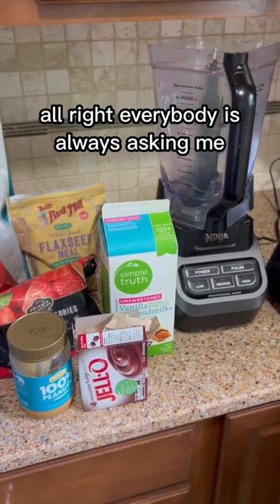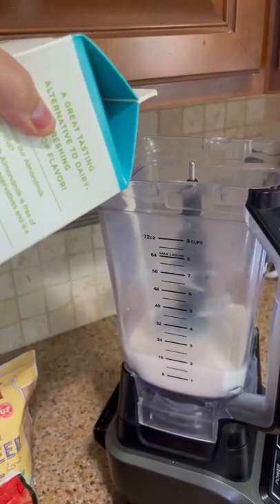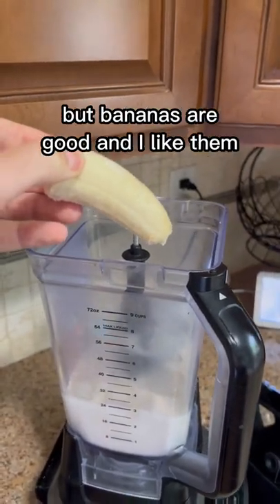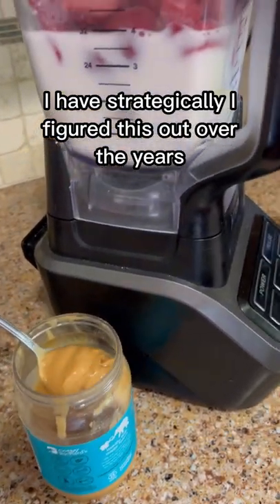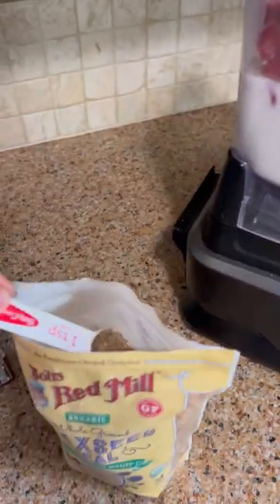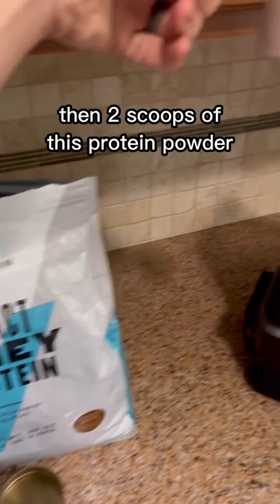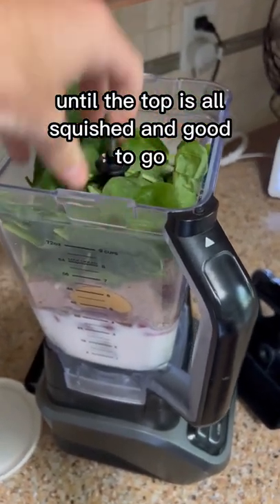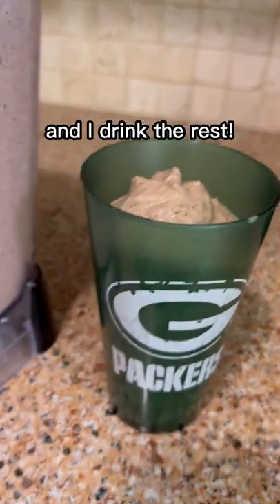Protein Smoothie Recipe For Baseball Pitchers